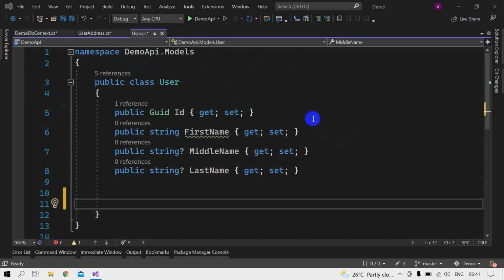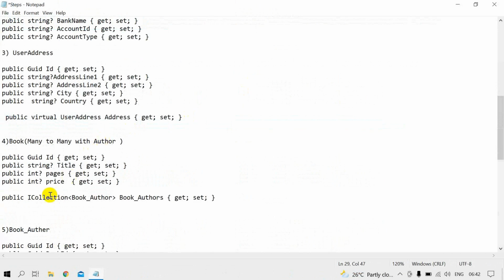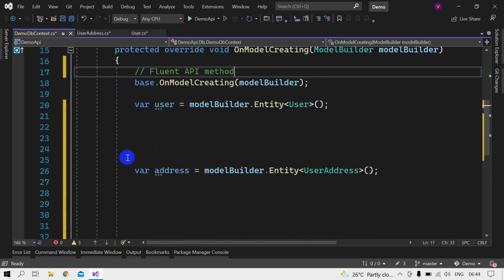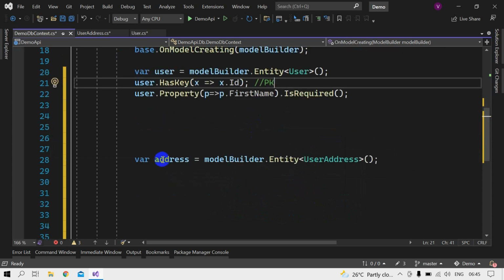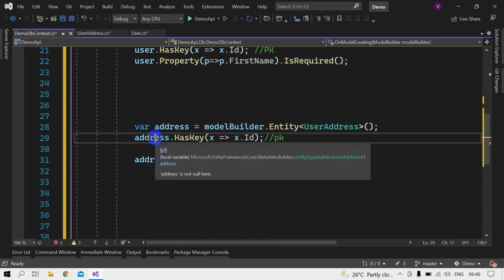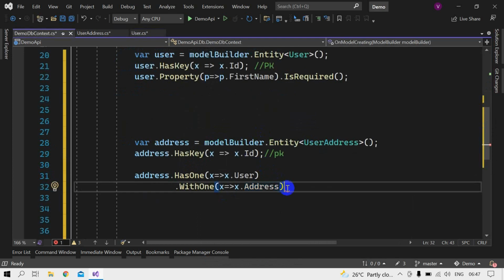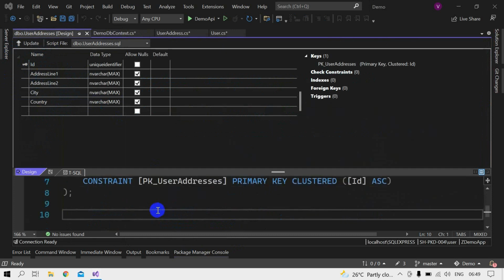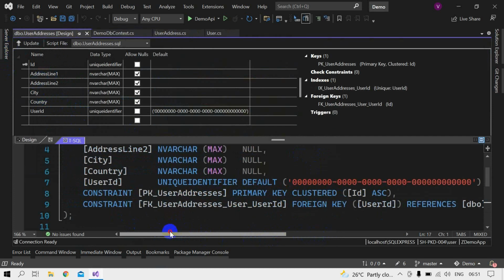Entity Framework One to One Relation